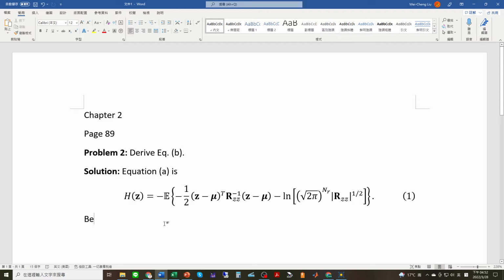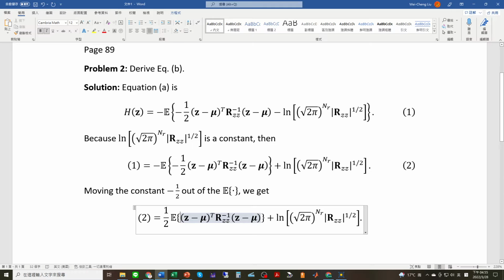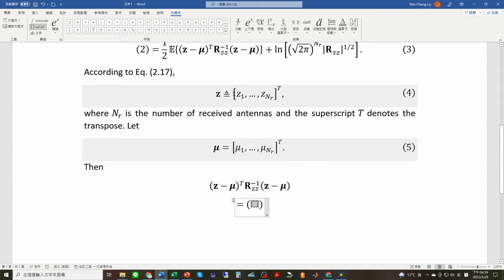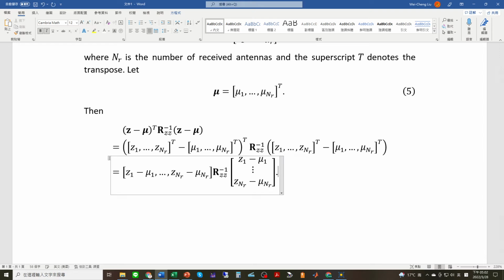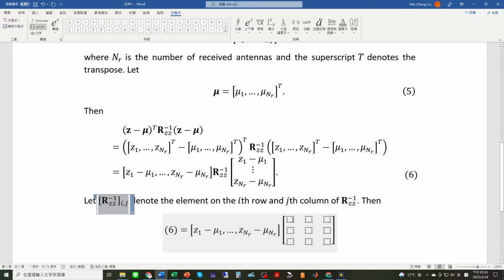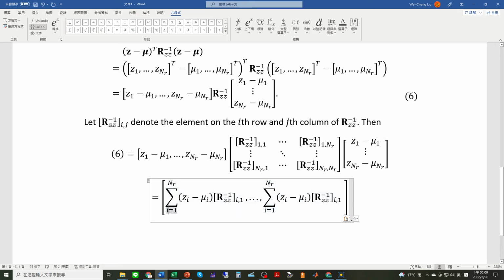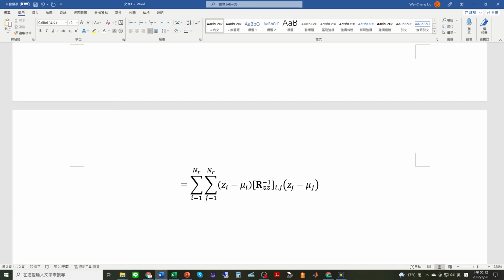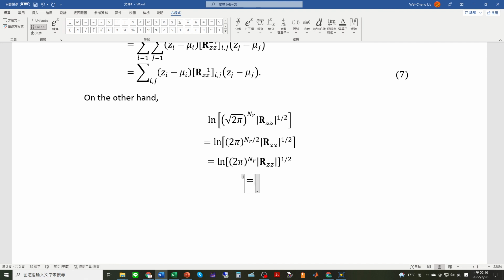20220328 Multiple Input Multiple Output Techniques for Wireless Communications (Part 2)